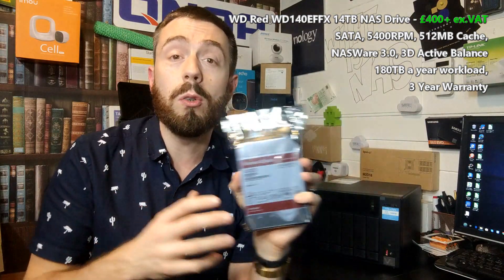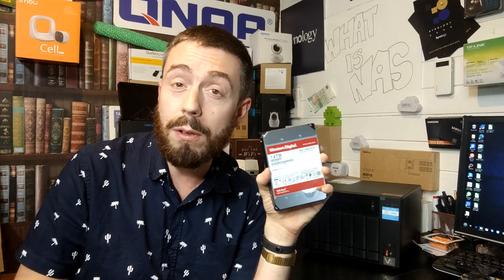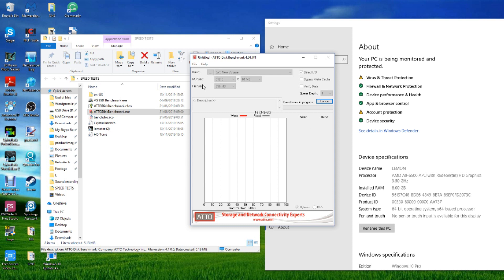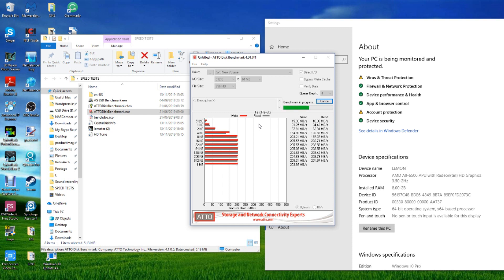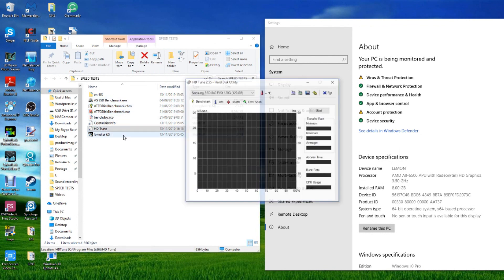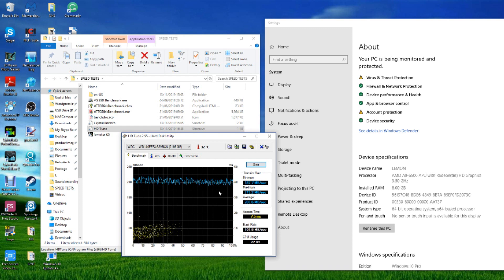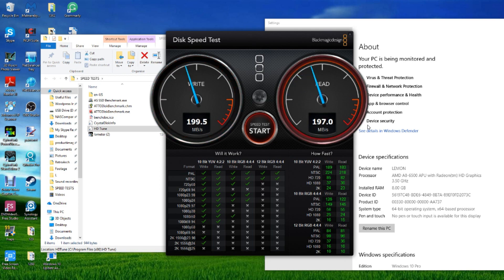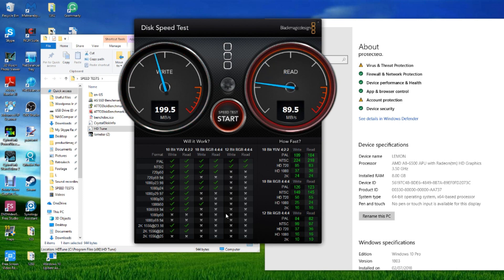WD 14TB Red NAS Drive WD140EFFX Performance Test - Part I